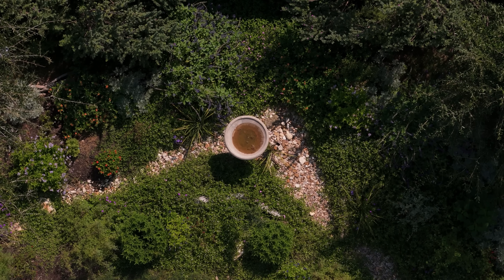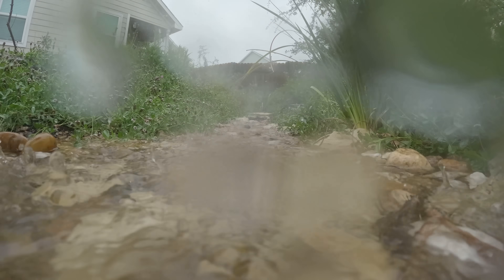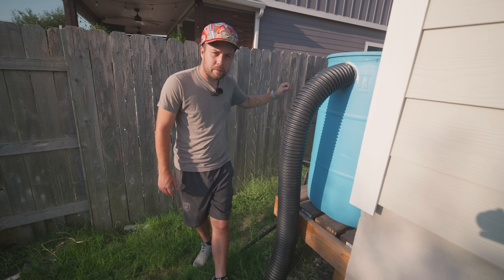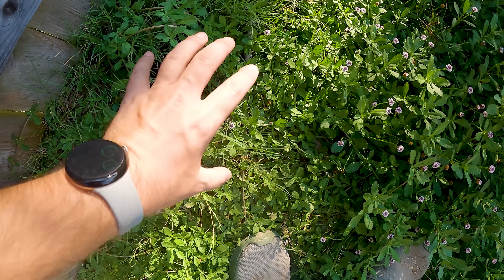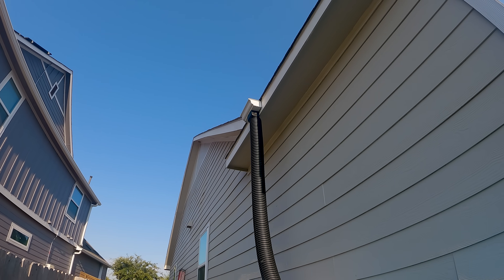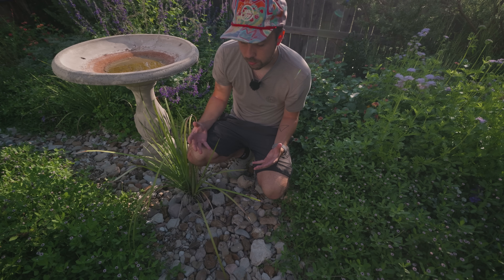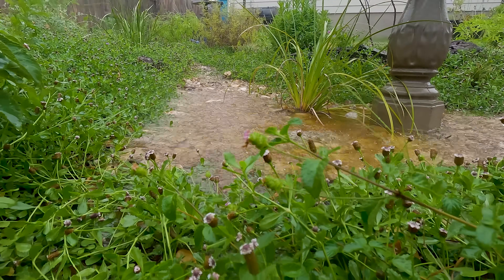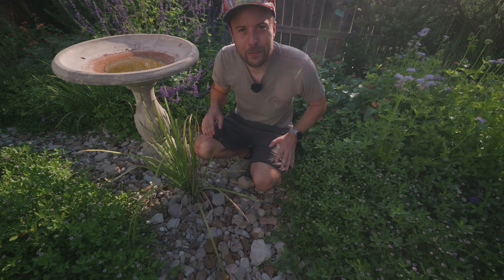How My Backyard Swale Handled a Texas Flood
This summer, Central Texas was slammed with flooding rain — nearly 20 inches in just 36 hours. 🌧️ In this episode, I walk through how the DIY berm and swale system we built in earlier episodes actually performed during the July 5th floods.

✅ What worked: the swale filled, overflow engaged, and no flooding in the yard
⚠️ Lessons learned: small mistakes, fixes, and how I’ll improve the berm system
🌱 The payoff: plants thriving after soaking up the rain

This video is part of my series on transforming a Bermuda grass lawn into a water-neutral, living backyard oasis using native plants, rainwater harvesting, and DIY landscaping.

If you’re interested in swales, rainwater harvesting, and drought-wise landscaping, this one’s for you.

We Are Your Regenerative Land Management Specialists

Symbiosis offers the benefit of years of hands-on experience, a wealth of lessons learned, context-specific creative problem solving and high quality customer service.

Our specialty is taking all of these complex elements and combining them in the most beneficial and efficient way possible.